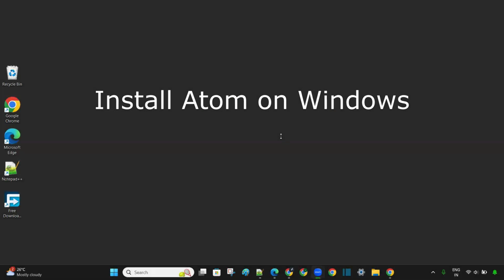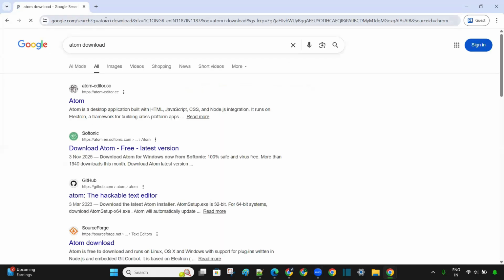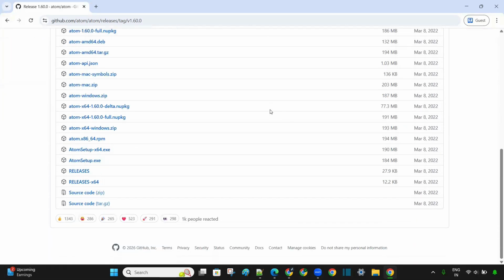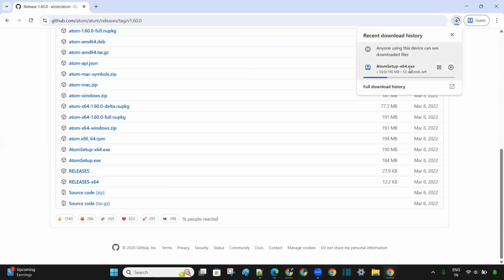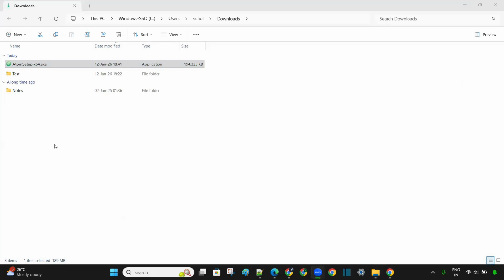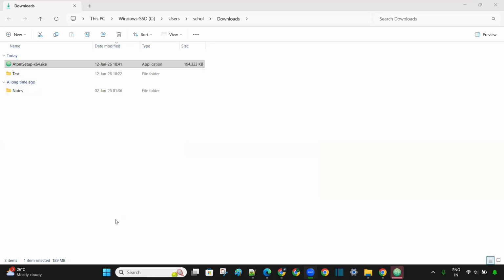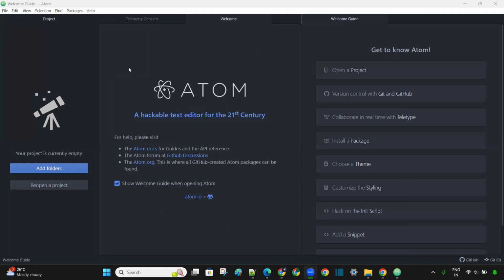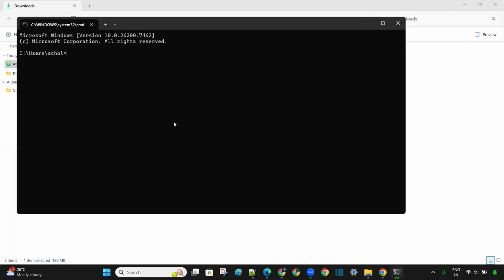How to Install Atom v1.60.0 on Windows 11 (2026) | Step-by-Step Guide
This video explains How to Install Atom v1.60.0 on Windows 11 (2026).

Below is a Step-by-Step Guide to Install Atom v1.60.0 on Windows 11:

Step 1: Download Atom
1. Open your browser.
2. and click 'Download'.
3. You will be redirected to the Atom GitHub releases page (you can also directly go to this page):
   AtomSetup-x64.exe (for 64-bit Windows)
   AtomSetup.exe (for 32-bit Windows)

1. Double-click the downloaded exe file.
2. The installer runs automatically (no setup wizard).
3. Atom will install and launch automatically when finished.

1. Press Windows + R, type 'cmd' and press enter.
2. On command prompt, type the command 'atom' and press enter, this will open atom.

0:00 Introduction
0:15 Download Atom
1:21 Run the Installer
2:11 Verify Installation
2:35 Reference Guide